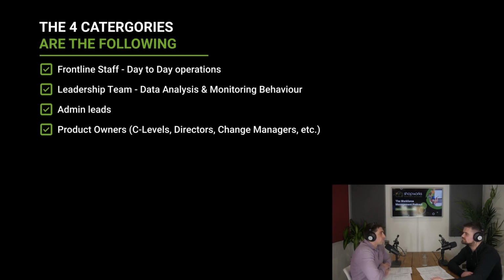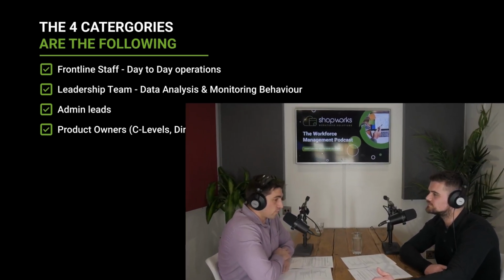What tasks do I need to do to operate a WFM system? | Essential Tasks Revealed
In This Episode :

What tasks do I need to do to operate a WFM system?
In this episode, we delve into the inner workings of workforce management software and explore the regular tasks that are required to keep it running smoothly. We’re joined by a WFM expert, Ben Nakimovitch, Customer Success Manager, who answers our burning questions about what’s involved in operating such a system.

He takes us through the essential tasks needed to operate a WFM system, the stakeholders we need to consider and what users need to do to keep it going. We dive deeper into how long these tasks take and who is involved in the process.

We ask Ben to walk us through an example of a typical WFM task to give us a better understanding of the process, shedding light on what’s involved in some of the more complex tasks, and how they’re accomplished. Finally, we touch on the support aspect of WFM software and ask if it’s standard practice to get assistance from the vendor for tasks that users can’t do themselves.

Whether you’re new to workforce management software or a seasoned user, this episode provides valuable insights into the regular tasks involved in keeping a WFM system running smoothly.

Time Stamps

About Us: ShopWorks is a workforce management solution dedicated to helping deliver real benefits that allow you to optimise your workforce to meet your demand effectively.